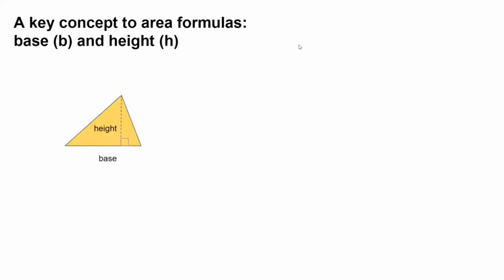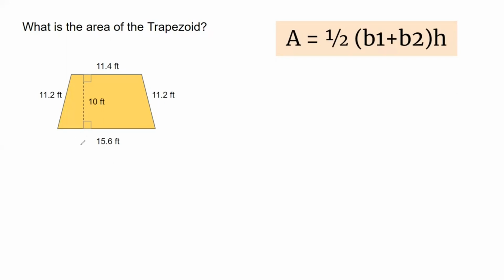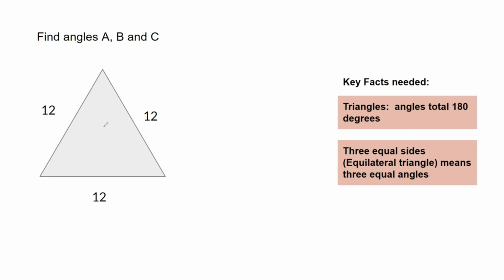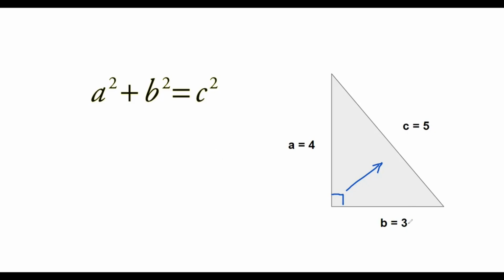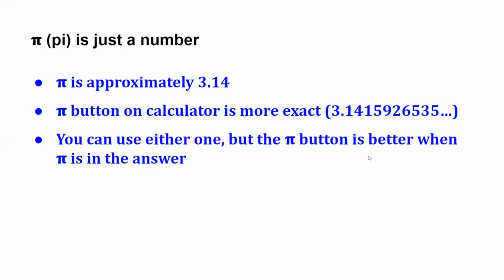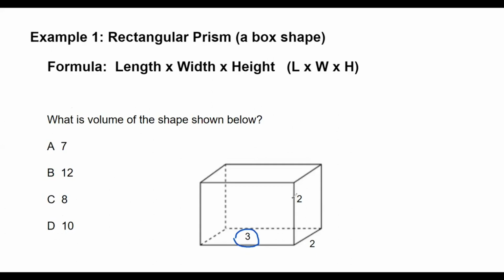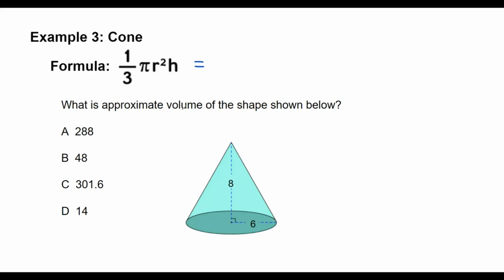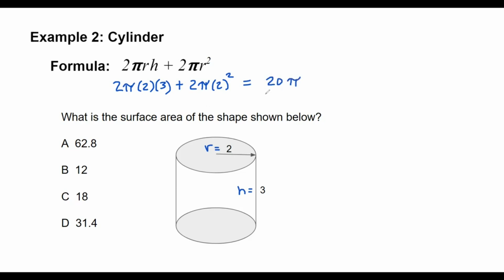Review Video #9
A review of Geometry: angles, area, volume, surface area and the Pythagorean Theorem. @KeysToGEDMath